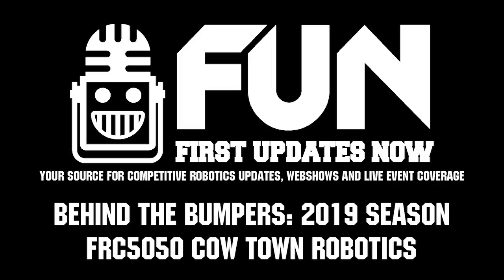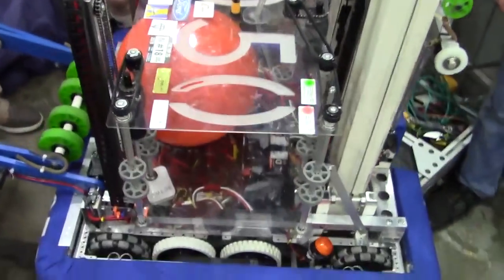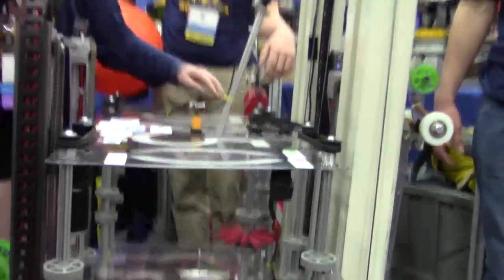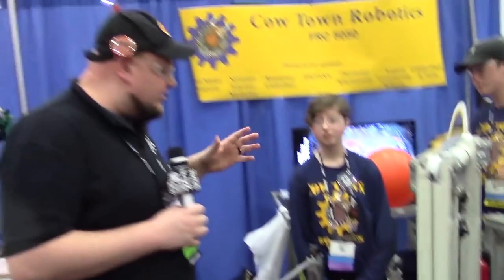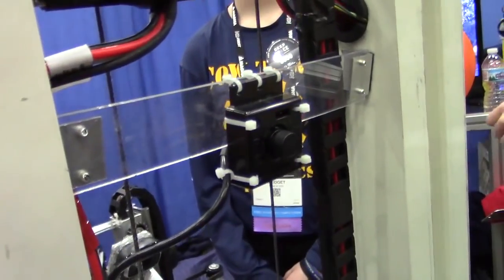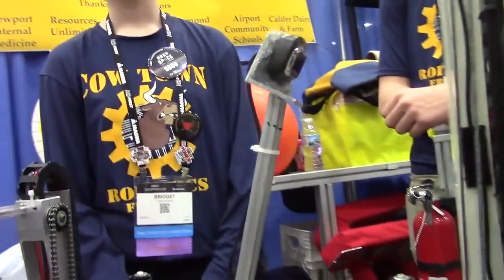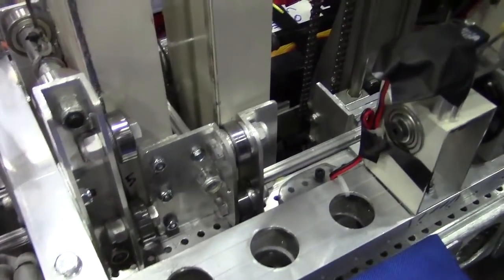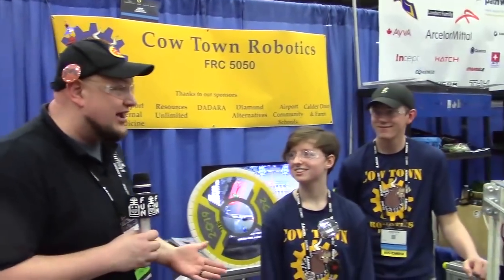Behind the Bumpers FRC5050 Cow Town Robotics 2019 Competition Season